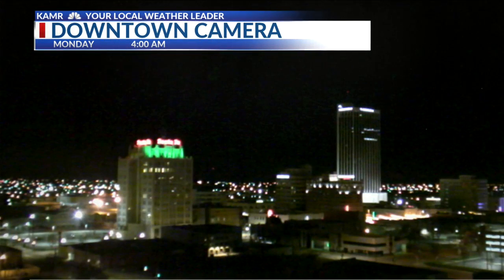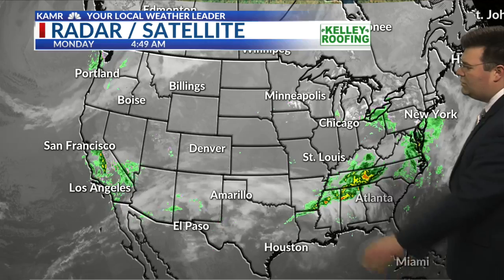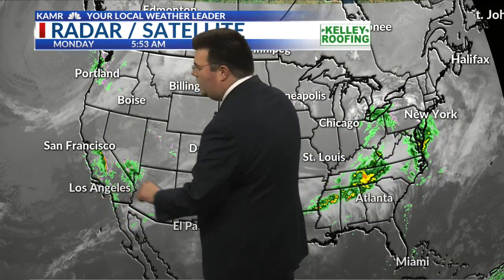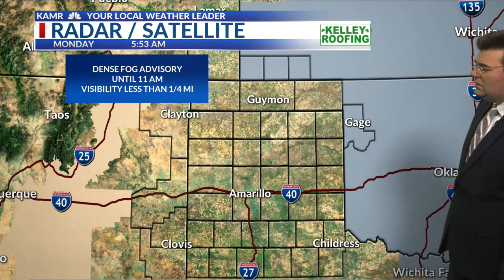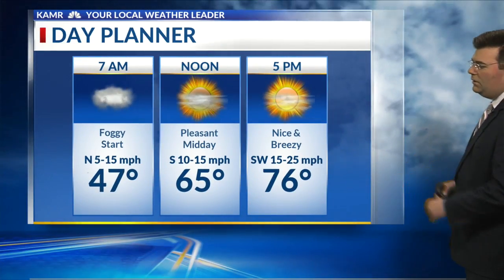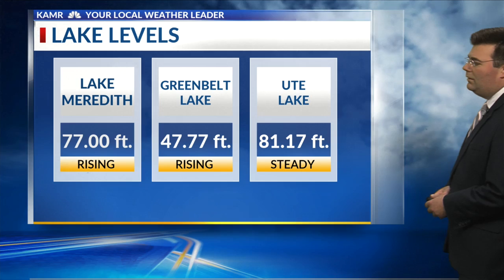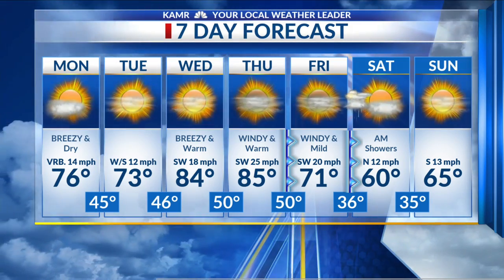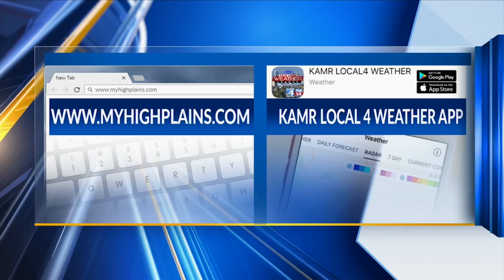Warm weather continues this week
It's a cool start to what will be a warm day for many locations in the Panhandle, as a cold front that has moved in will be heading up to the northeast.